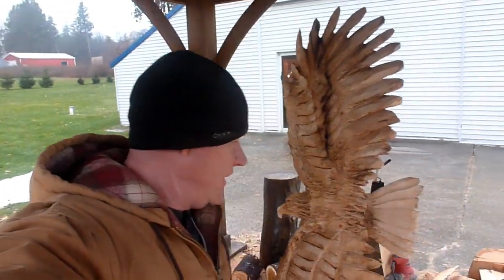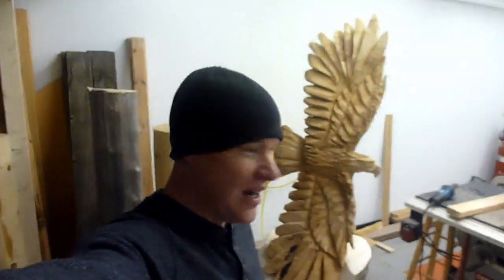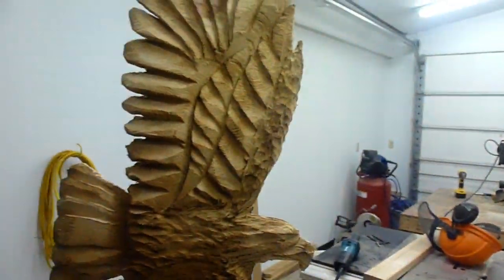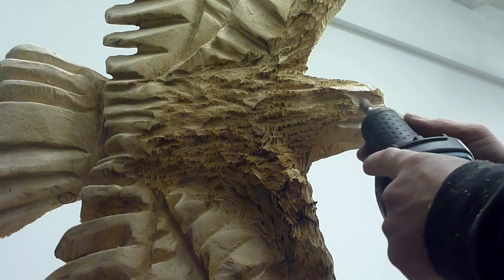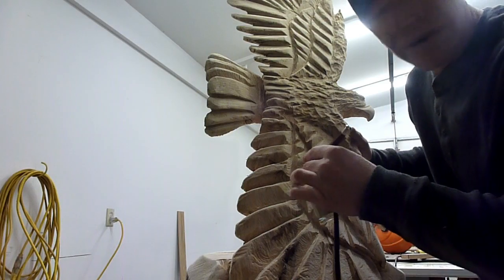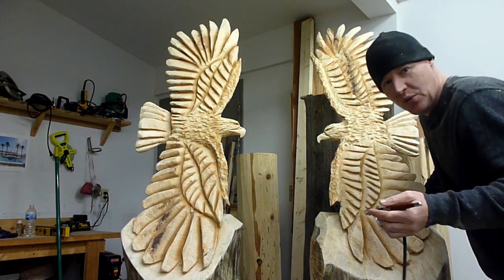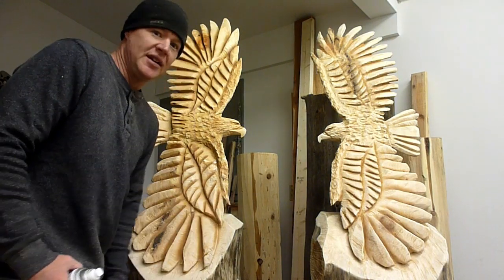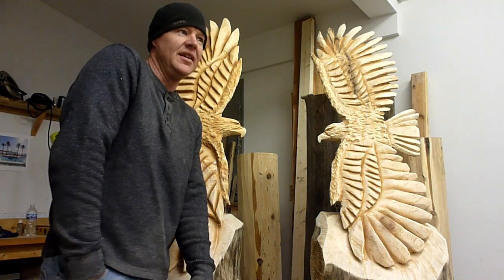Finishing The Two Chainsaw Carved Eagles!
Today's video I will be finishing the two chainsaw carved eagles  I carved in last Tuesday's video. So kick back, and I hope you enjoy this Fridays video!